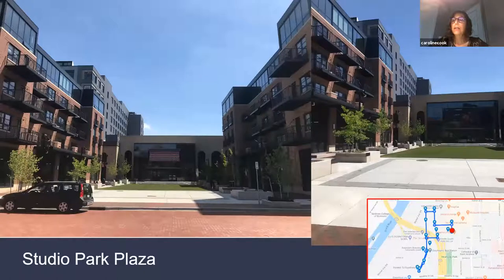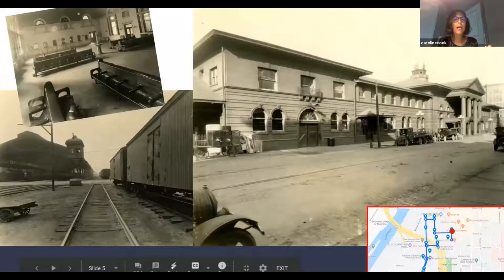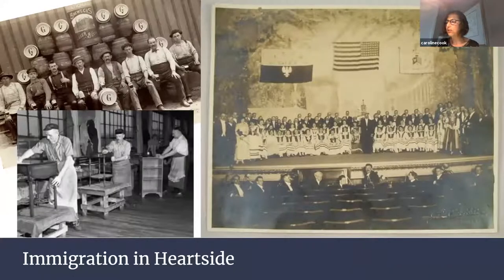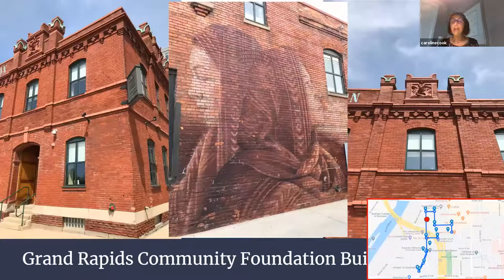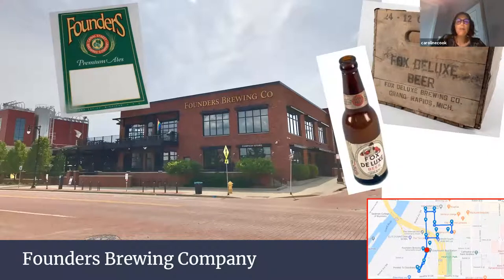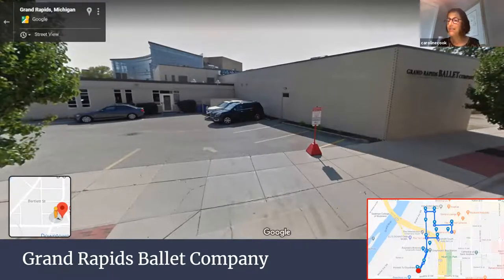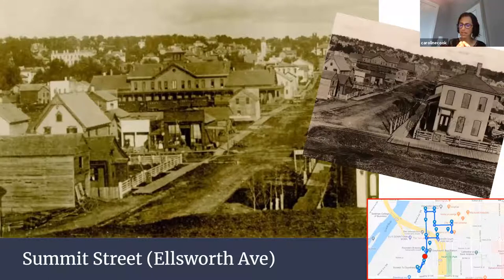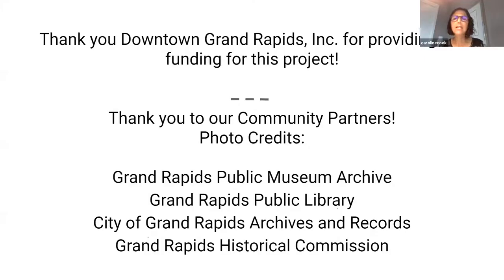Heartside Walking Tour Series 2 of 6: Immigrant Gateway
A Focus on Who